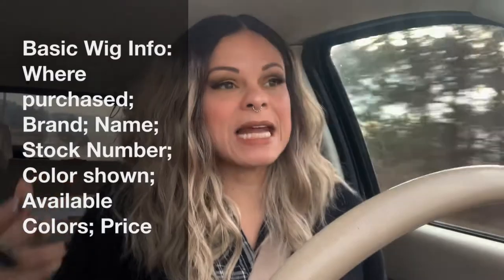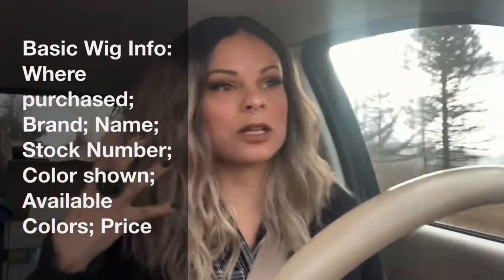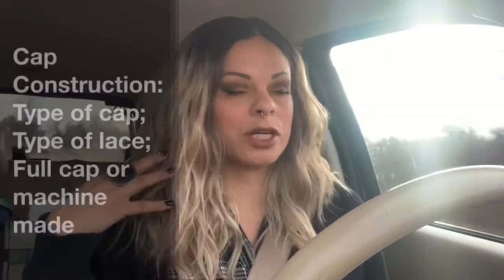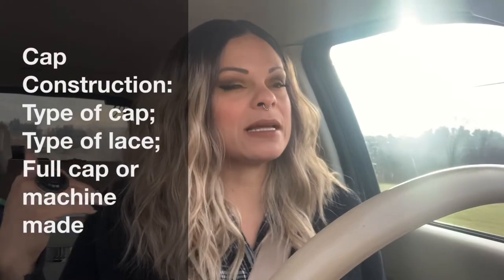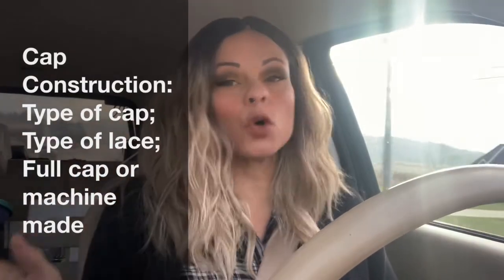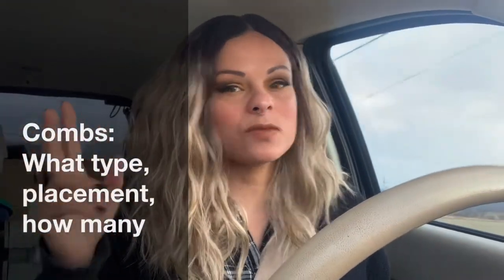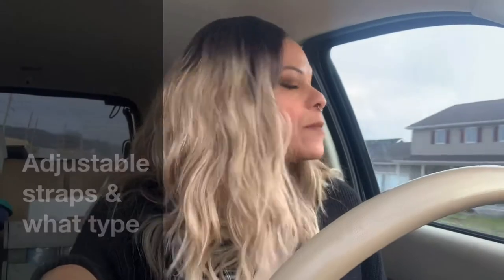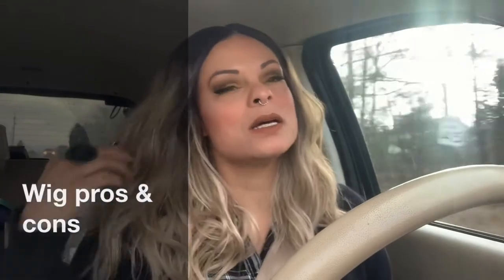Wigs 101: What YOU Should Learn From a Wig Review | CAR VLOG